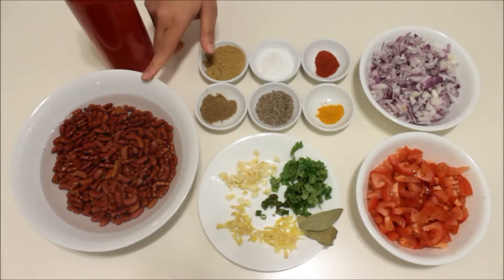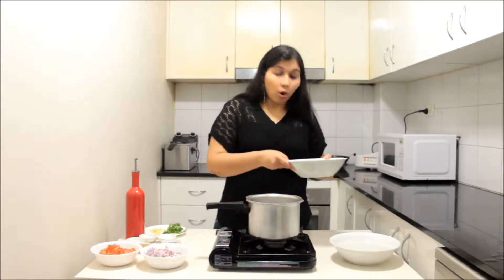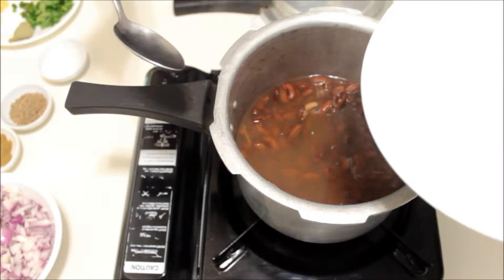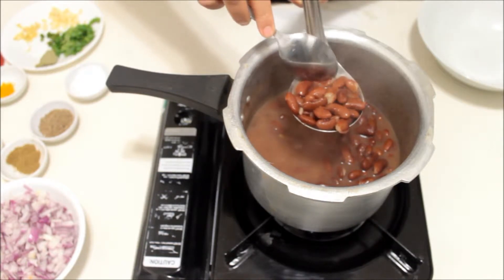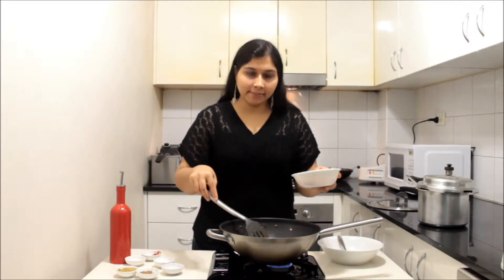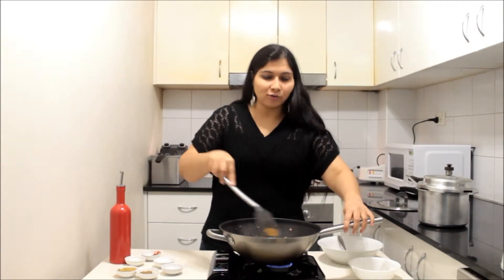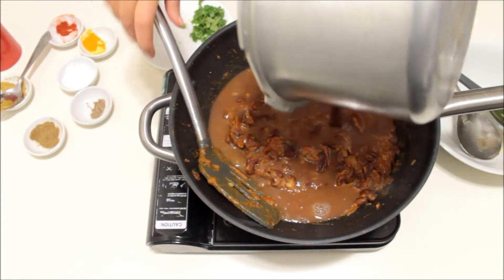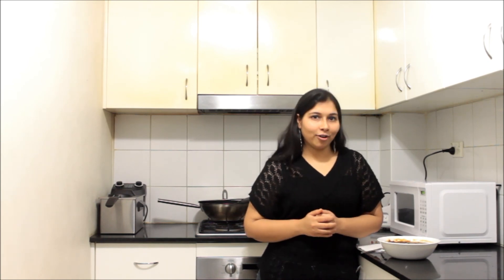Rajma Masala / Kidney Beans Curry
Rajma Masala is all time favourite Punjabi dish, kidney beans or rajma cooked in onion tomato gravy with Indian spices, Goes best with rice.